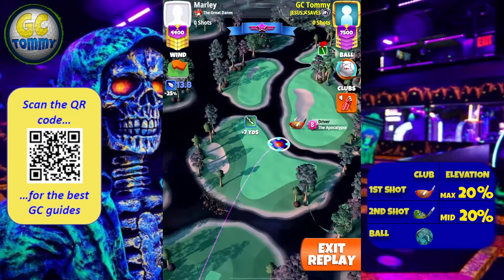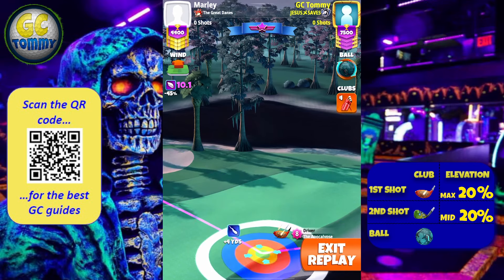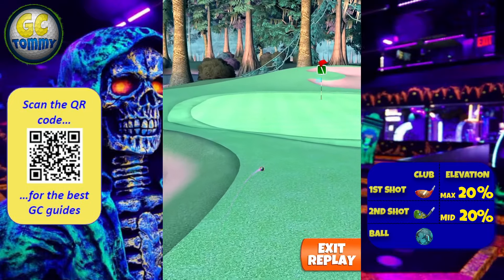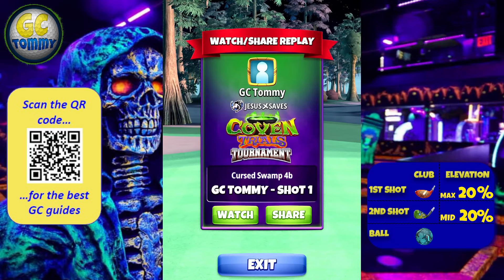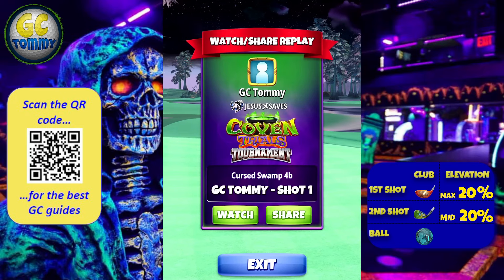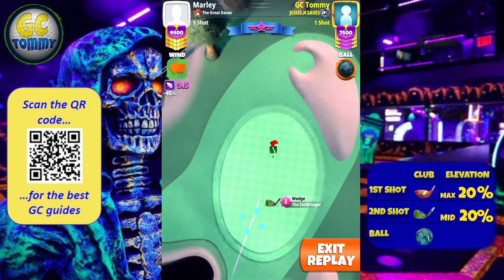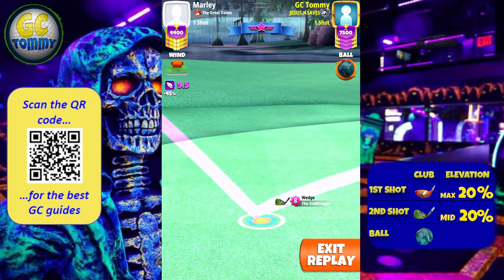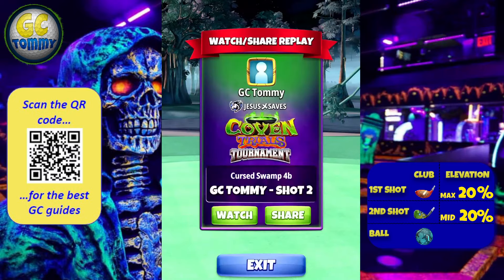Master, QR Hole 2 - Par 4, EAGLE - Coven Trials Tournament, *Golf Clash Guide*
This is Hole 2 - Par 4 of the Cursed Swamp, playing from 3rd tee for the Coven Trials Tournament.